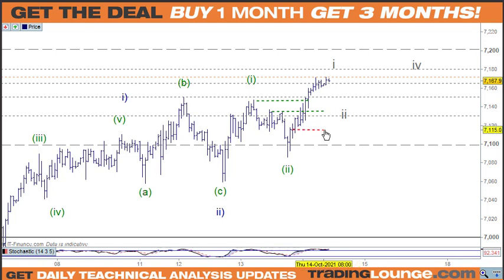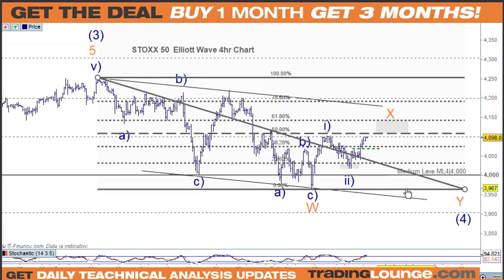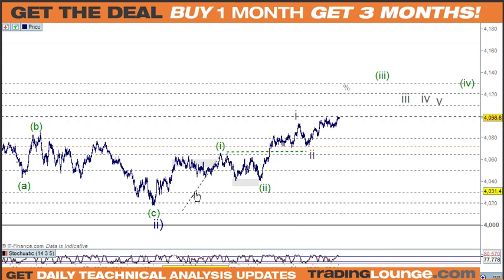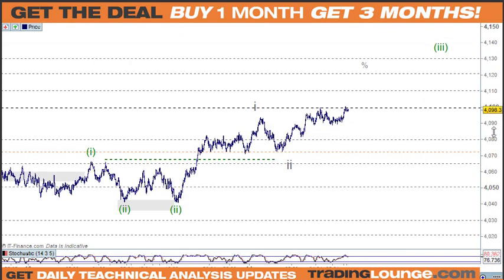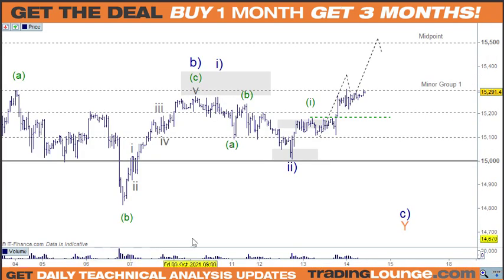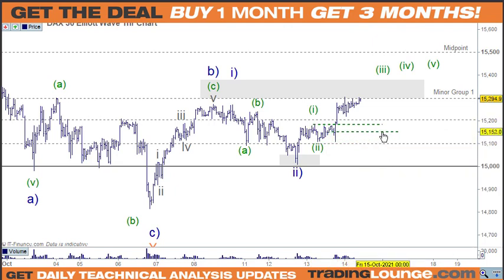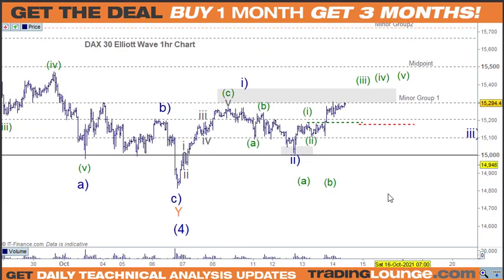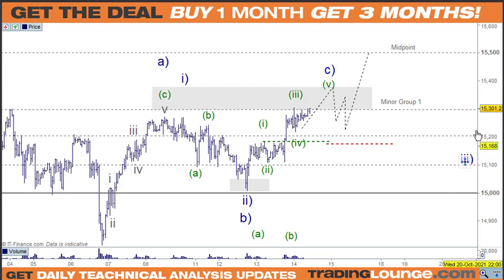DAX 40, FTSE 100 & STOXX 50 Technical Analysis Elliott Wave Trading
DAX 40 Index, FTSE 100 & STOXX 50 Technical Analysis Elliott Wave Forecast & Trading
00:00  UK100 Elliott Wave Analysis
03:32 STOXX 50 Elliott Wave Analysis
08:23 DAX 40 Elliott Wave Analysis
13:00 Thank you for watching Euro Indices Elliott Wave Analysis

EU Indices DAX 40 FTSE 100 STOXX 50 Technical  Analysis Elliott Wave Forecast and Trading

Euro Indices, are in a complicated wave (4) and to make it even trickier each subset structure is in three waves, so we are seeing groups of three waves.

Elliott Wave Analysis Wave Count:
DAX 40 Elliott Wave (iii) of c) of Y of (4)
FTSE 100 Elliott Wave c) of Y of (4)
STOXX 50 Elliott Wave c) of Y of (4)

TRADING TIPS
"In trading, you have to be defensive and aggressive at the same time. If you are not aggressive, you are not going to make money, and if you are not defensive, you are not going to keep the money."

74-89% of retail investor accounts lose money when trading CFDs.